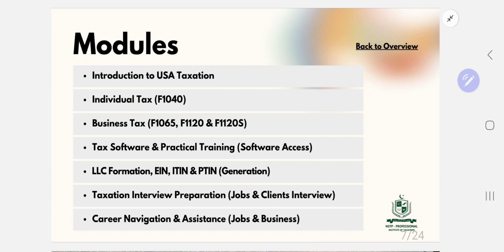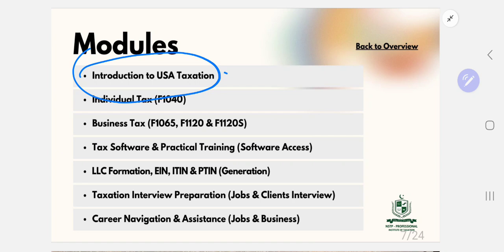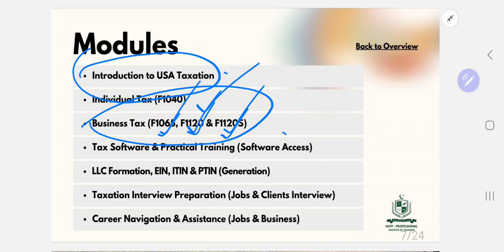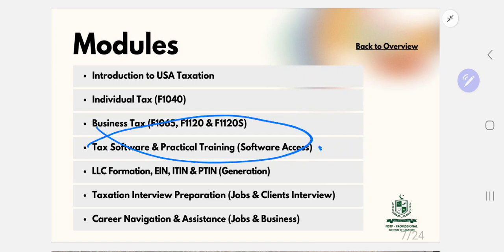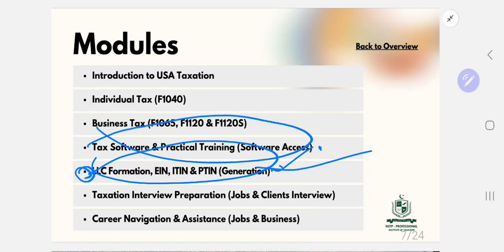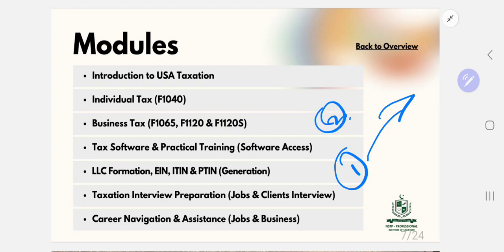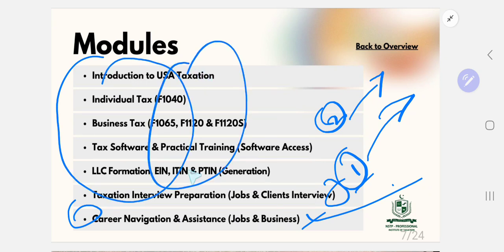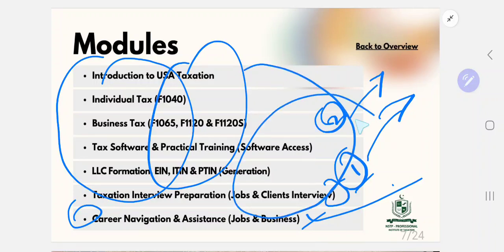CERTIFIED USA TAX PREPARER COURSE | MODULES & TOPICS | ENGLISH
Are you looking to start a new career as a U.S. Tax Preparer? Our U.S Tax Preparation Course can help you achieve that in just 10 weeks! With a curriculum that's 25% theory and 75% practical, you'll gain hands-on experience preparing Forms 1040, 1065, 1120, and 1120S using the PRO CONNECT tax software.

Course Modules:

1. *Introduction to USA Taxation*
2. *Individual Taxation (Form 1040)*
3. *Business Taxation (Forms 1065, 1120, 1120S)*
4. *Taxation Software Training (Software Access)*
5. *US LLC Formation with EIN & ITIN Generation*
6. *Taxation Job Interview Preparation*
7. *Career Navigation & Assistance*

Start your journey towards a rewarding career today!